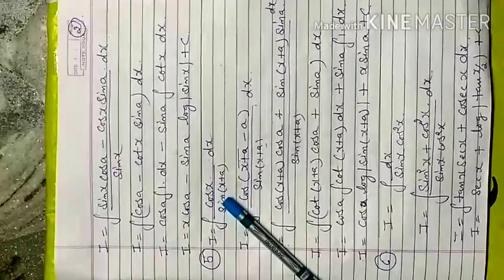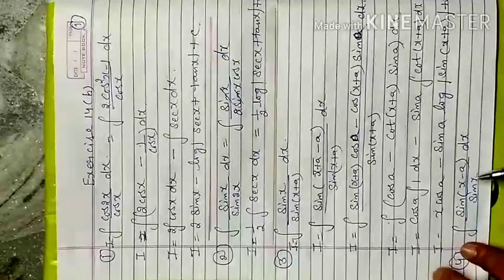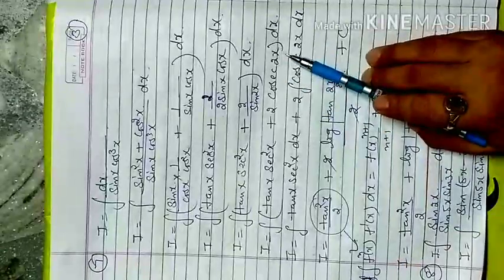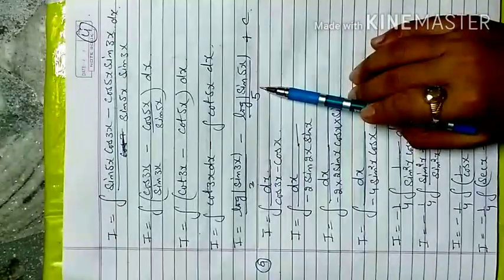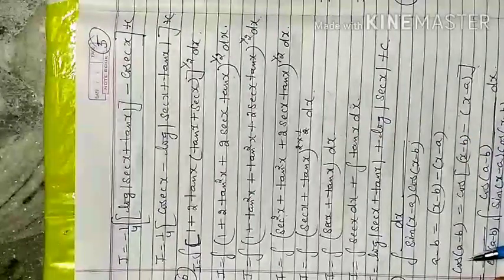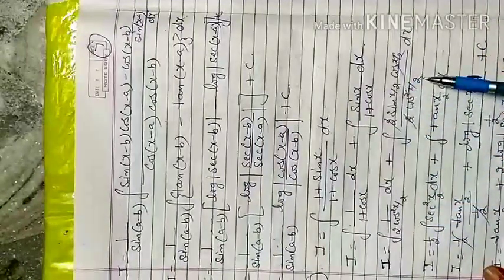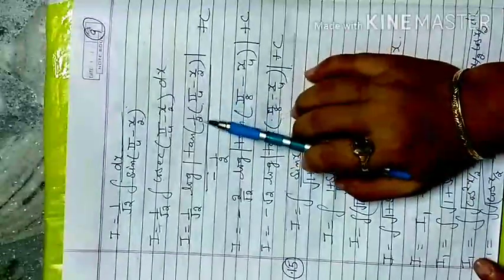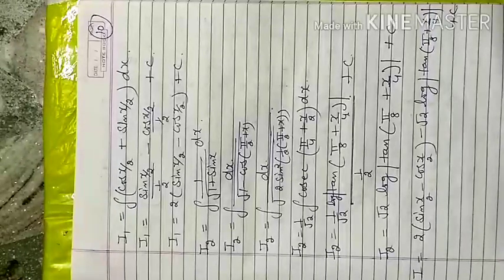Class 12 Maths Ex 14b integration by substitution part 2 on 6.8.2020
Ex 14b Integration by substitution part 2